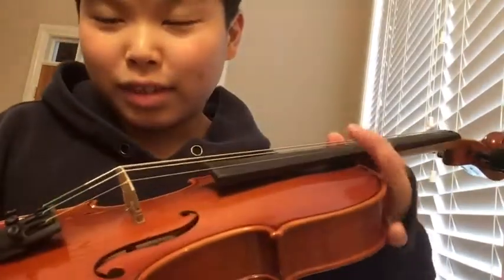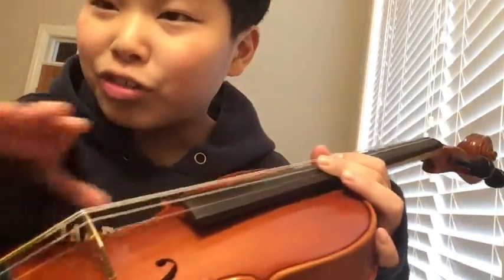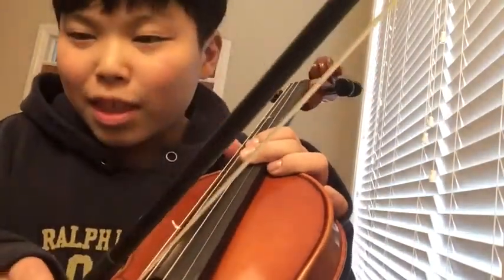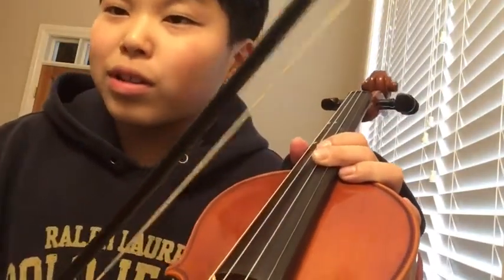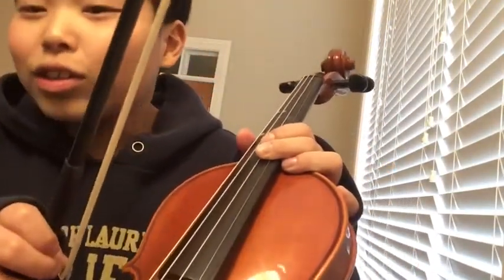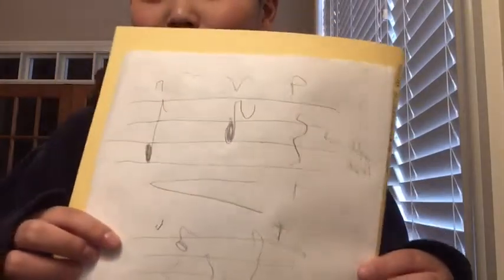Violin Life Hacks *Joke*